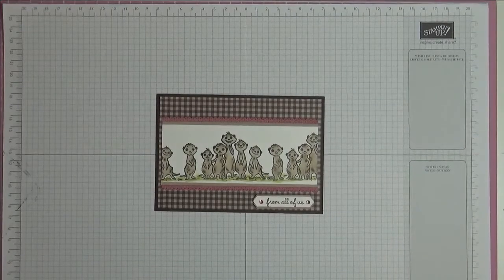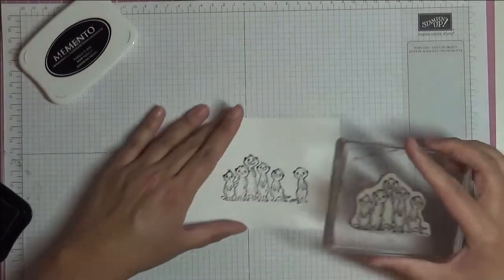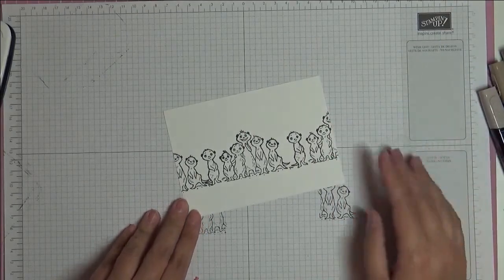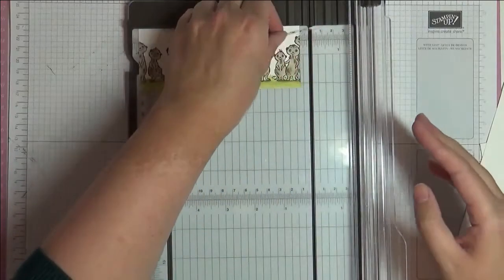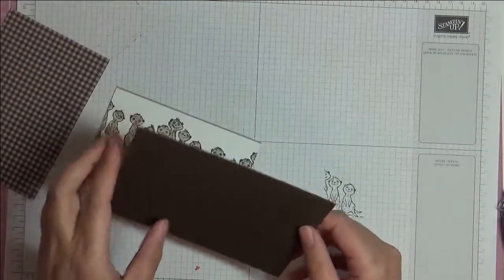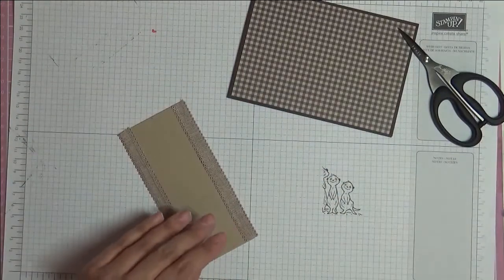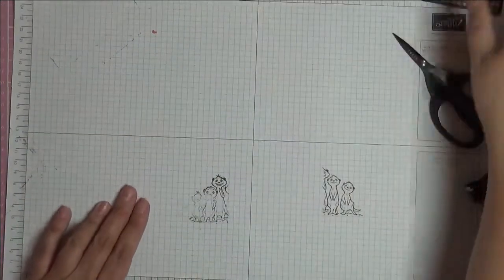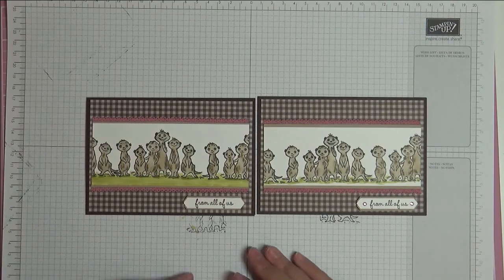The Gang's All Meer - Coloured in with Stampin' Blends Alcohol Markers - Stampin' Up!